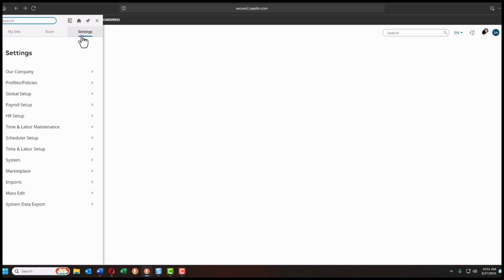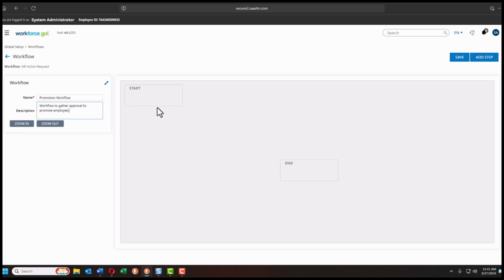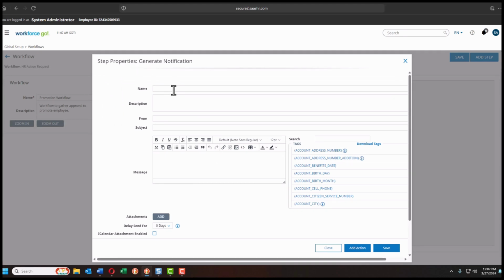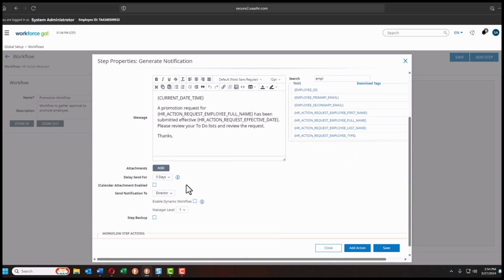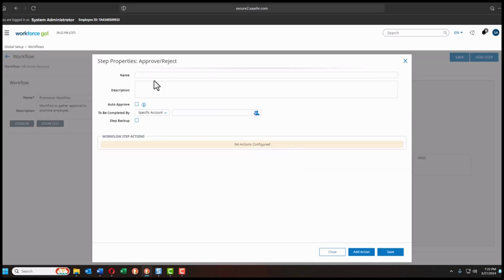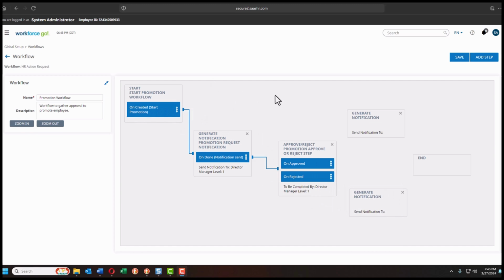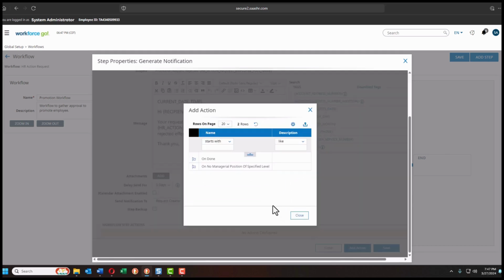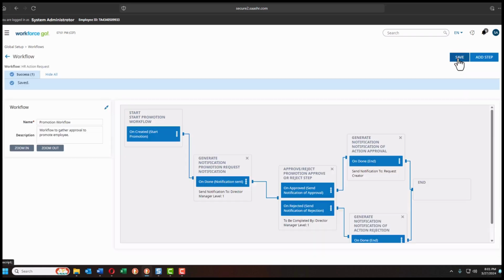Workforce Go! Creating an HR Action Workflow | How-To Guide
In this comprehensive tutorial, learn how to create a custom workflow for HR actions in Workforce Go. We'll walk you through building a promotion workflow from scratch, covering:

0:00 -  Introduction to workflows in Workforce Go
0:12 - Navigating to the workflow setup
0:34 - Creating a new workflow vs. cloning existing ones
2:34 - Configuring the start step
4:00 - Adding a notification step
9:01 - Setting up the approve/reject step
10:26 - Configuring approval and rejection notifications
13:37 - Finalizing the workflow and applying changes

By the end of this video, you'll be able to create complex HR workflows, including notifications, approvals, and automatic data updates within Workforce Go.